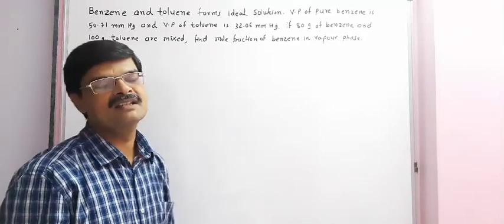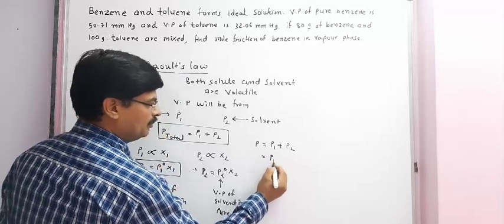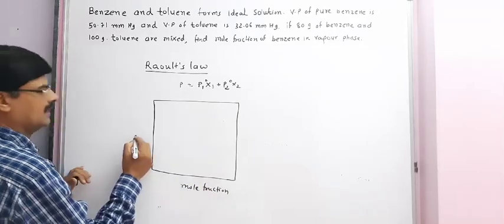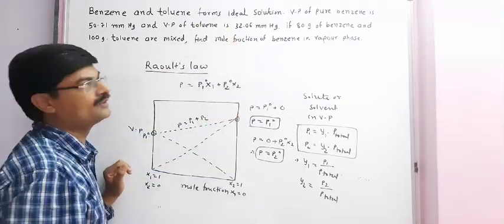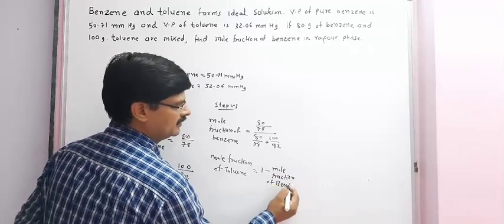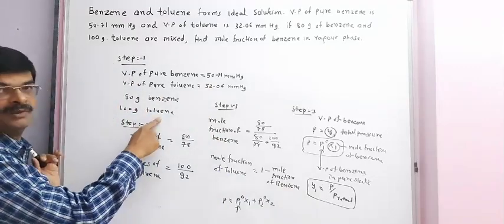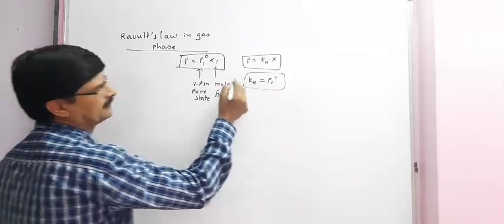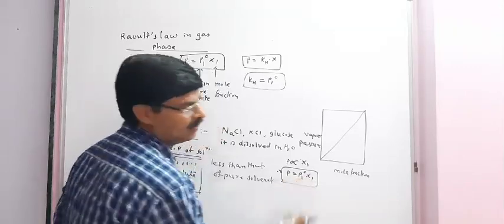SOLUTIONS STD 12 (PART 4)| RAOULT'S LAW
RAOULT'S LAW & NUMERICAL BASED ON RAOULT'S LAW